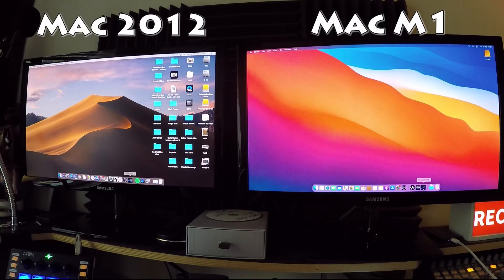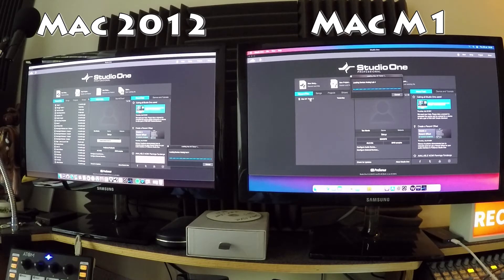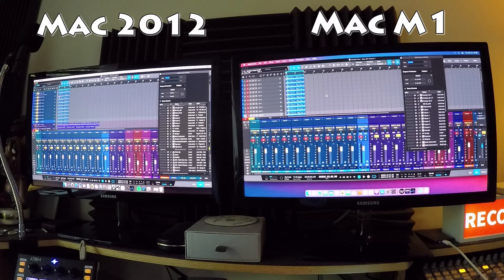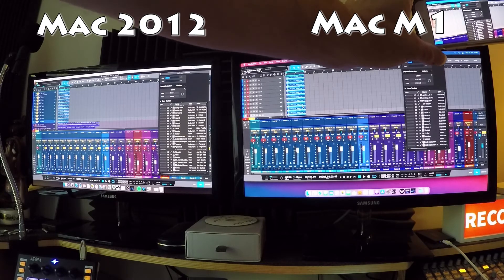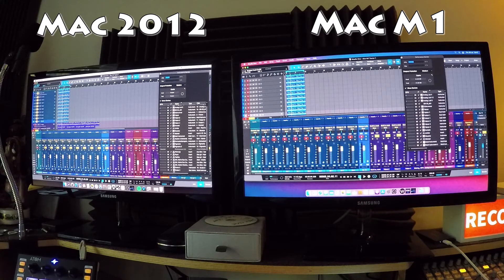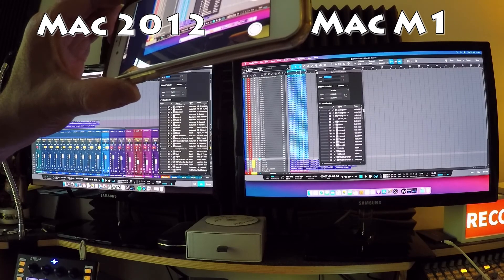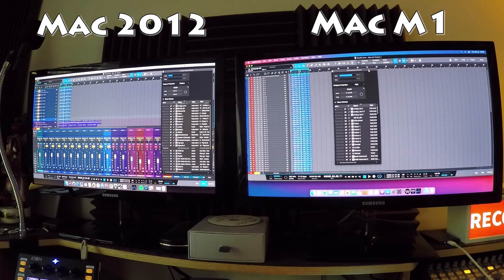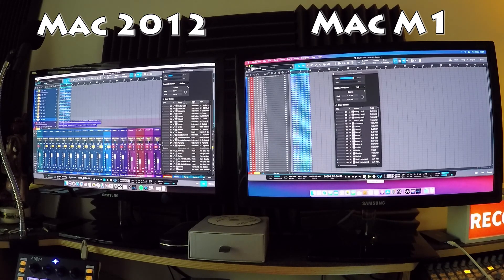Mac M1 - How many VST tracks ?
Hey guys, as part of my migration to the Mac mini M1 from Mac mini 2012, I did a basic test to see how they compared in handling VST tracks, then I carried on to see how many tracks the M1 could handle.

Clearly this doesn't fully represent real recording, but its an idea as ti the M1 capability.

Im using Izotope Iris as the VST synth, Presonus Studio One 5 DAW.

I duplicate the tracks on both Macs to see how they fare.